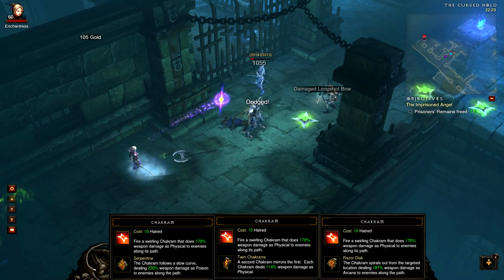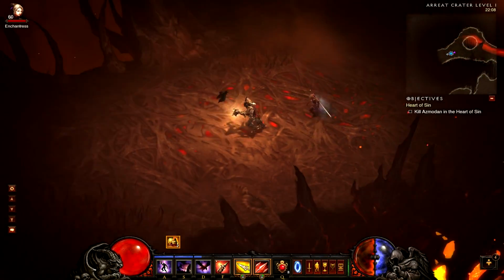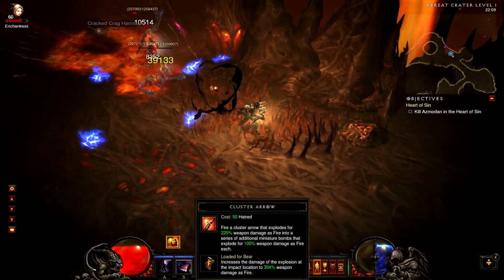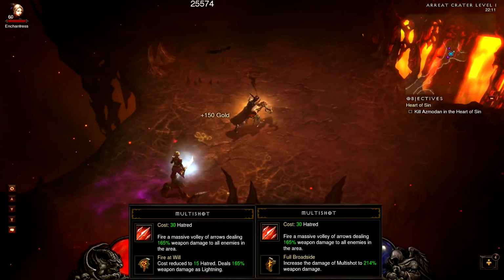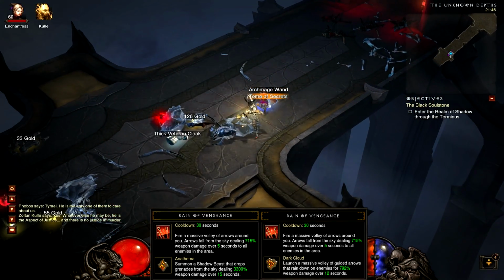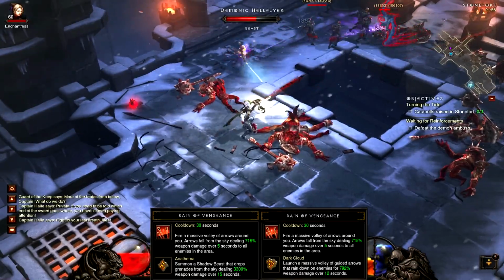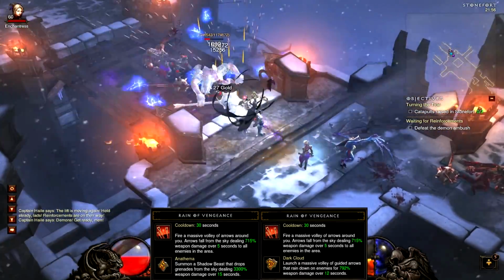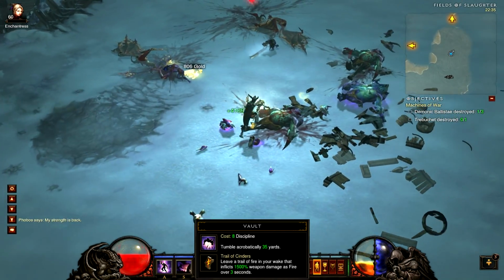Demon Hunter: Skill-Changes Review with Patch 1.0.4 - Diablo 3 Build-Factory Episode #25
Today we review the latest changes to the skills of the Demon Hunter with Patch 1.0.4. What has changed and how will these changes affect Inferno-Mode? Find out in todays Episode!